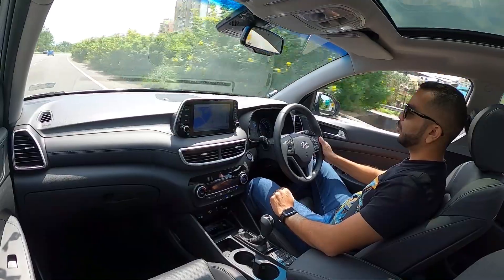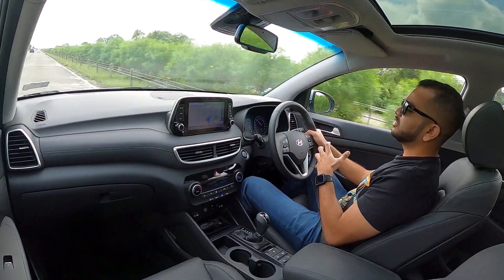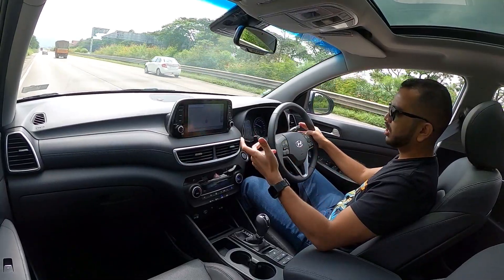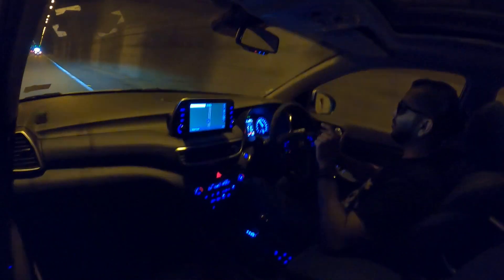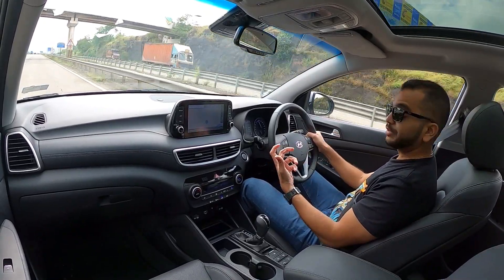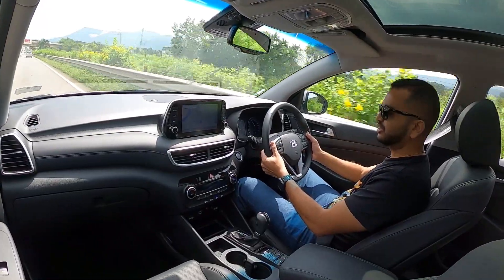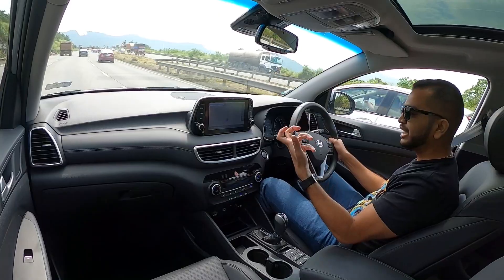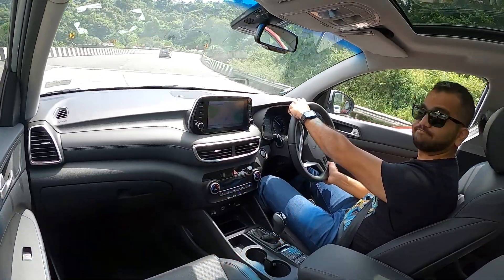2020 Hyundai Tucson 4WD Diesel AT - Detailed Drive Review (Hindi + English)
The 2020 Hyundai Tucson seems to have the perfect formula. It has a super refined diesel engine, comes with a fast shifting 8-speed automatic gearbox and also has 4WD hardware. Now couple that with a monocoque construction which allows you to drive fast, the Tucson is very likeable. Watch our detailed drive review to know more...